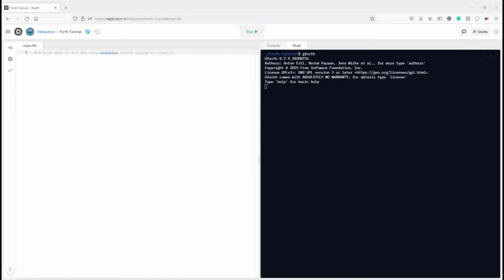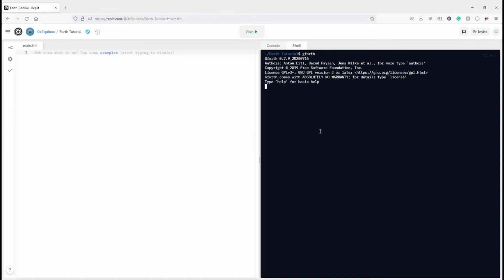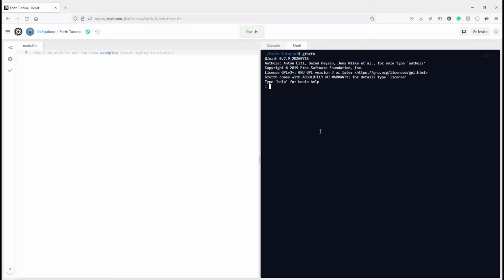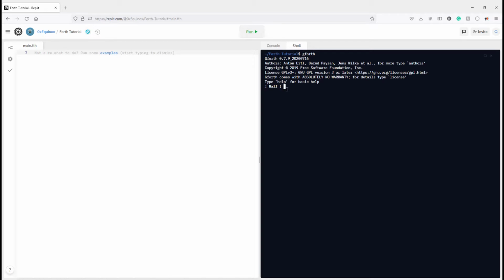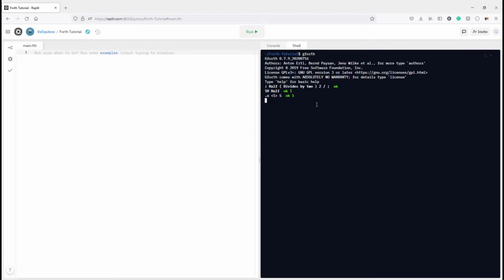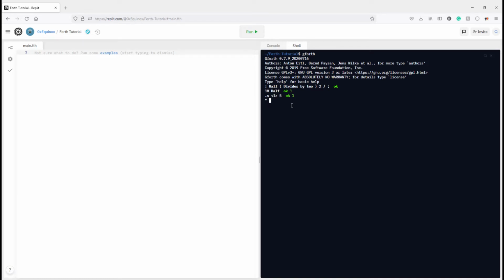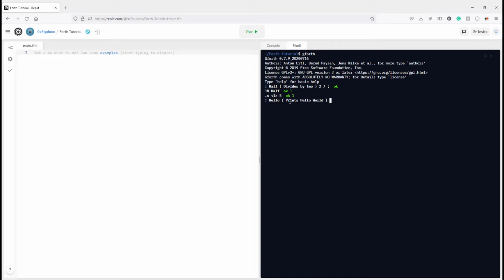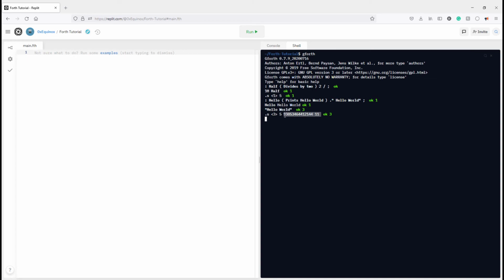Forth Programming Language: Words/Functions